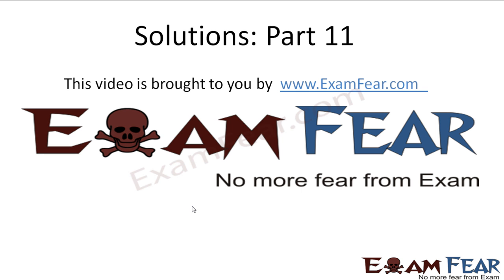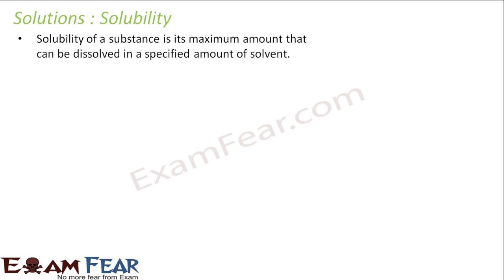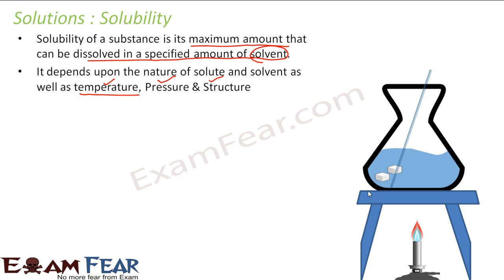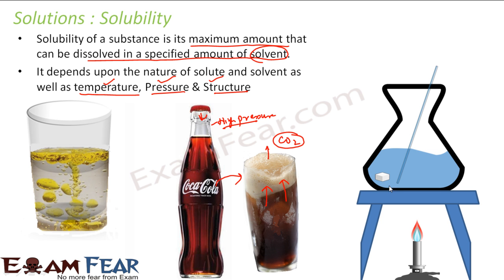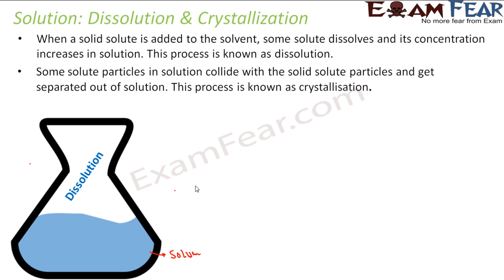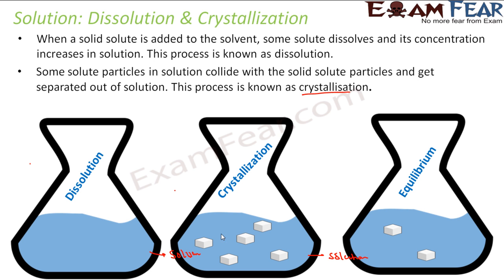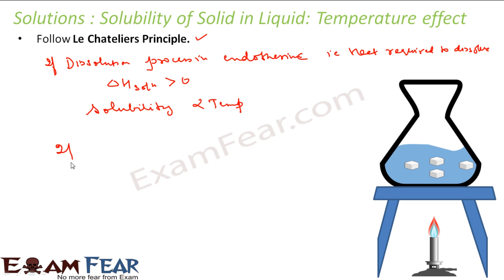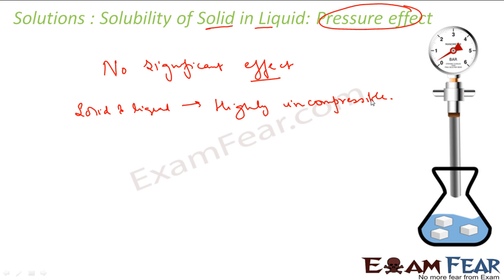Solubility: Solid in Liquid | Solutions #11 | CBSE Class 12 Chemistry Chapter 2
Solutions Class 12 | Solutions Class 12 Chemistry  | Solutions Class 12 Important Questions | Questions & Solutions | Extra Questions | Solubility: Solid in Liquid